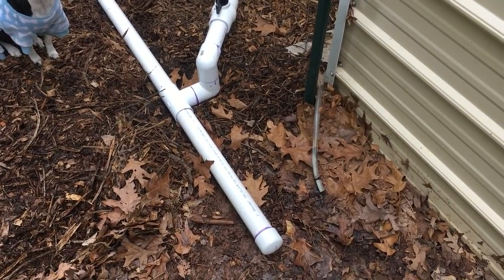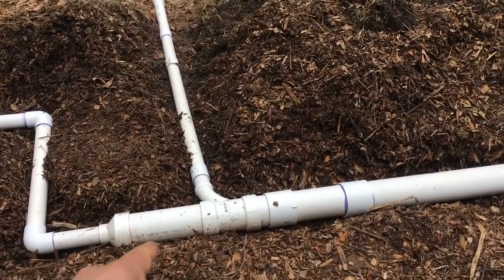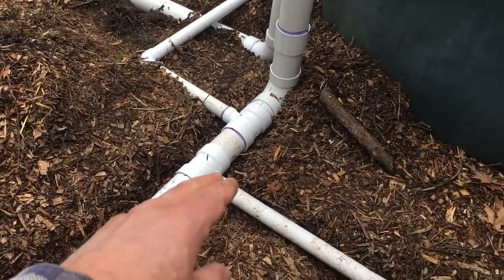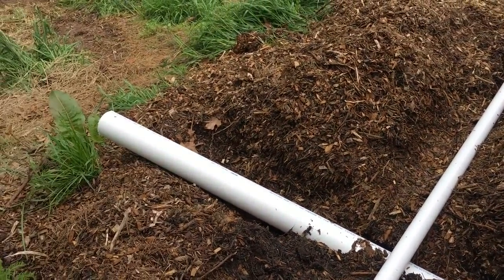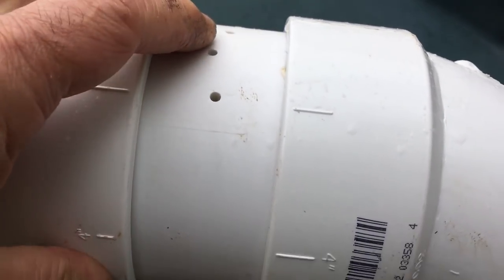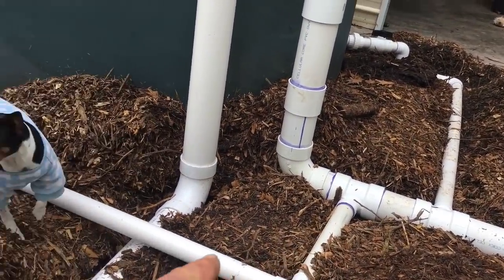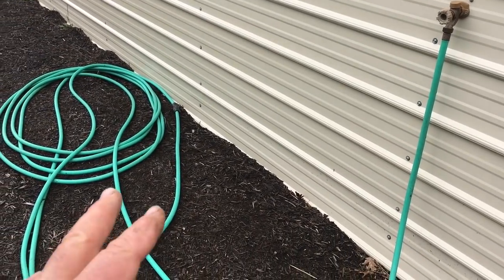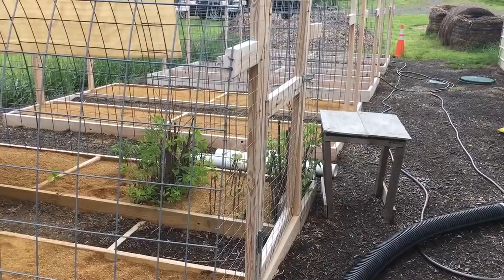Large Rainwater Harvesting System Upgrade part 3 Lower Plumbing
Large Rainwater Harvesting System Upgrade part 3   Lower Plumbing shows how the water storage tanks are connected together, how to handle overflow, and how to plan for a winter drain valve.

Our Amazon Links are a little further down in the description with the required disclaimers.